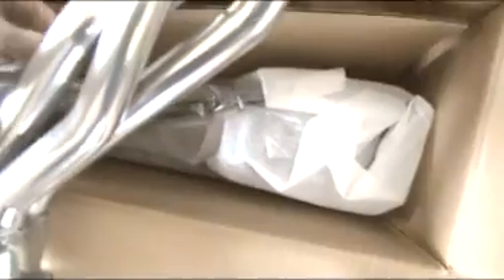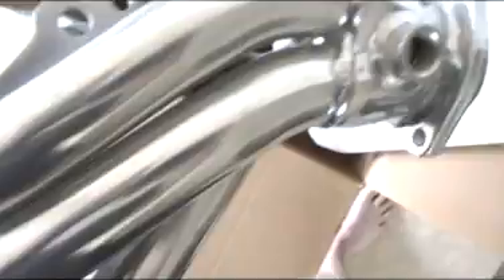Sweet!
Picked up a set of ceramic coated headers for my '94 Chevy from Summit Racing.